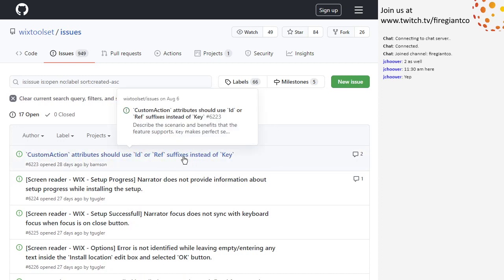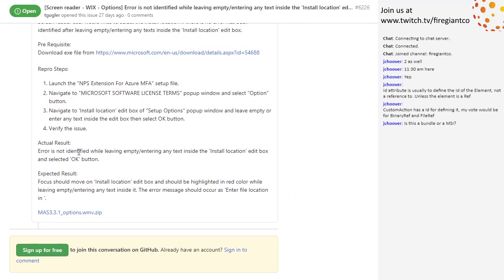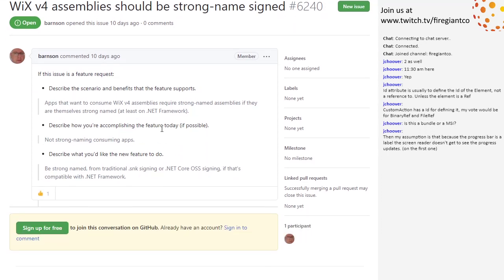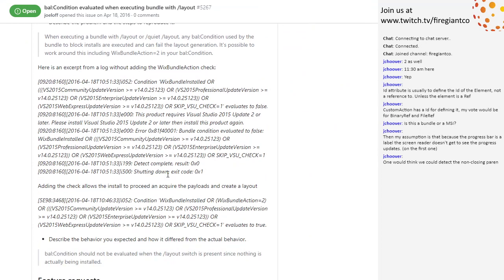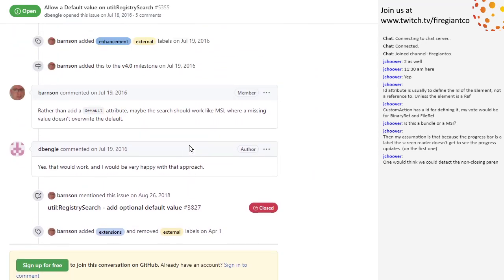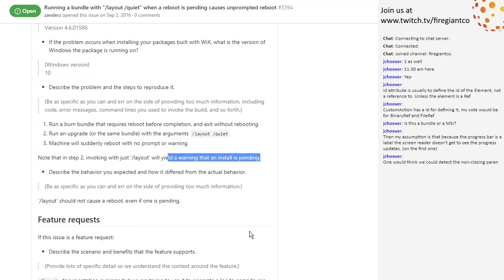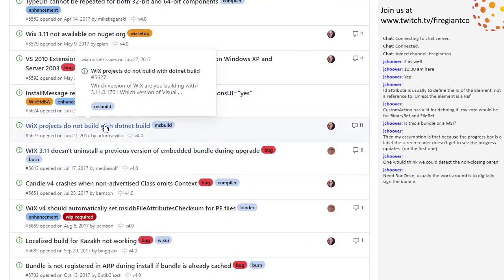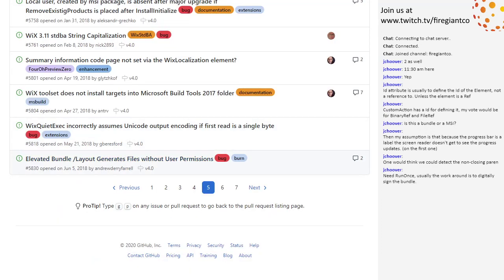WiX Online Meeting #195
September 3rd, 2020 10:30AM